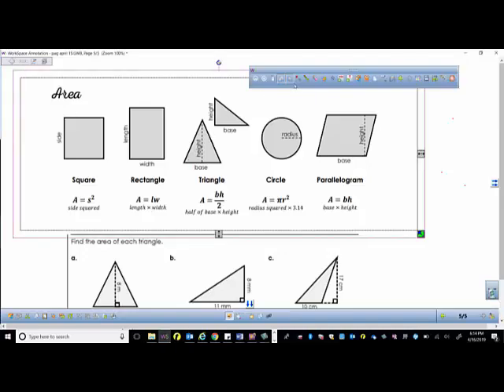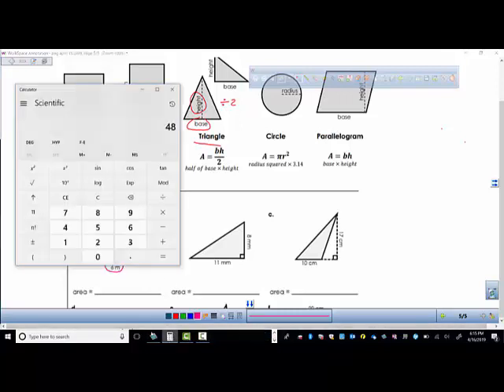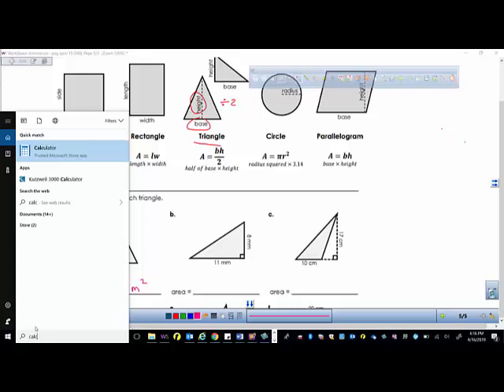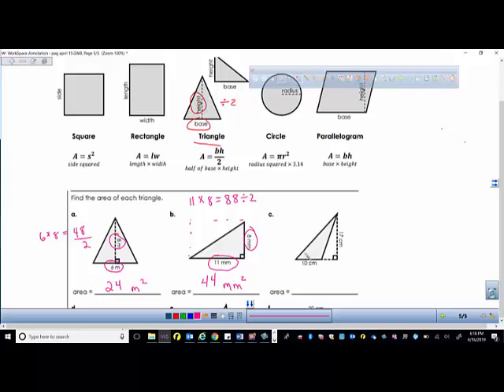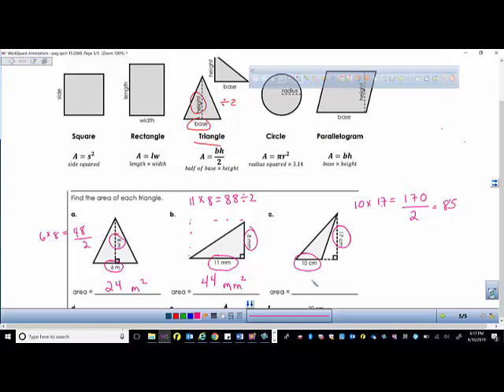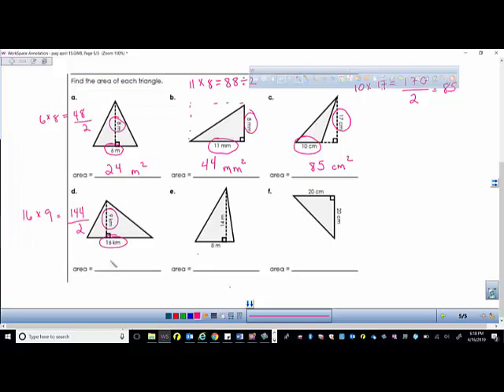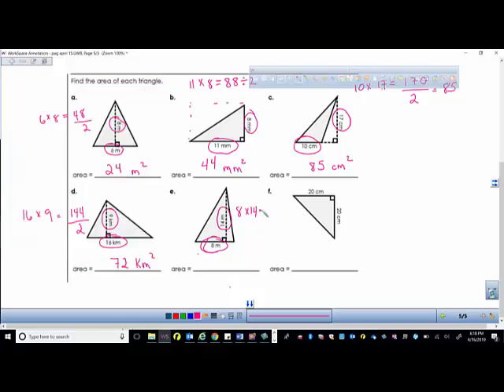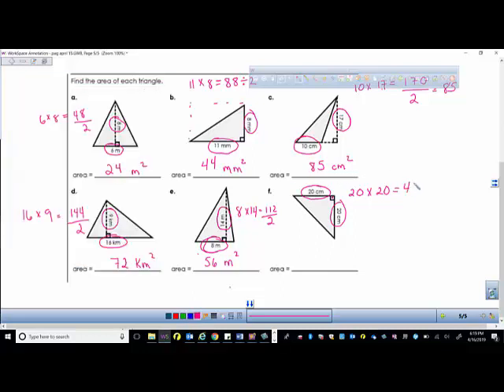area of triangles